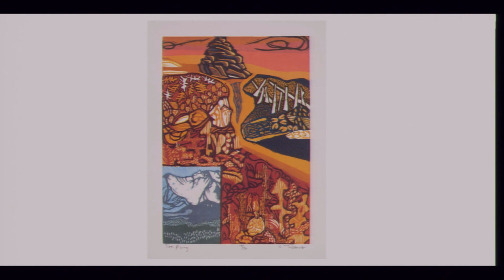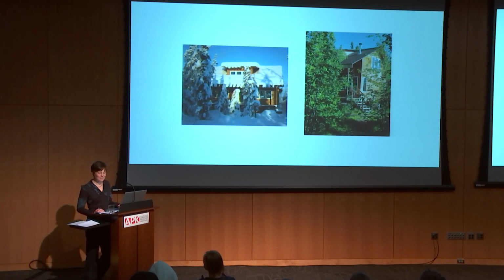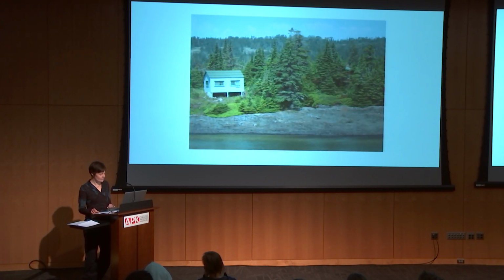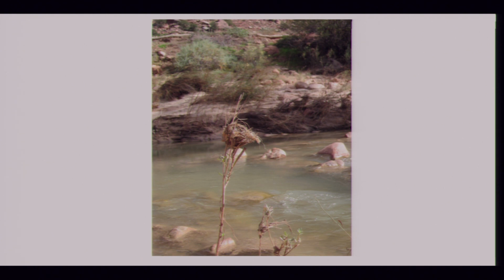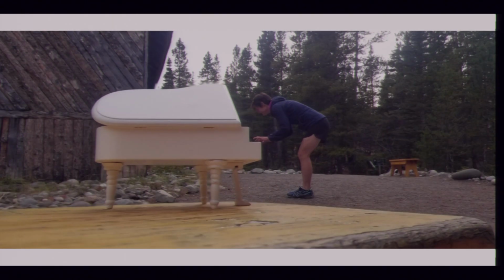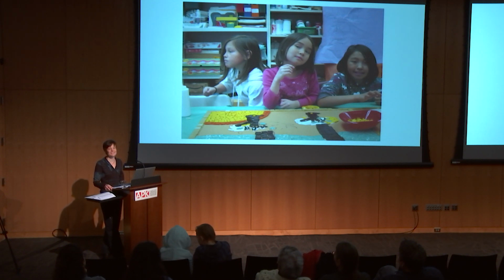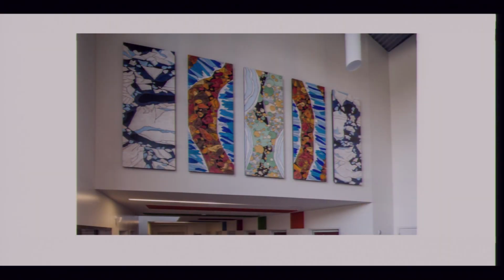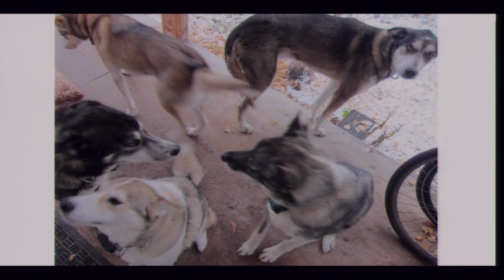At the APK: Artist Talk with Sara Tabbert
Fairbanks based artist Sara Tabbert discusses her various art forms, travels and inspirations, as well as dives into her process.